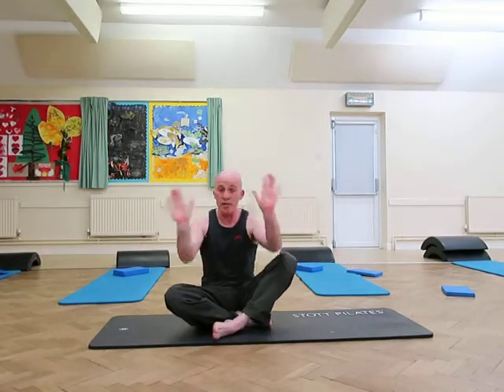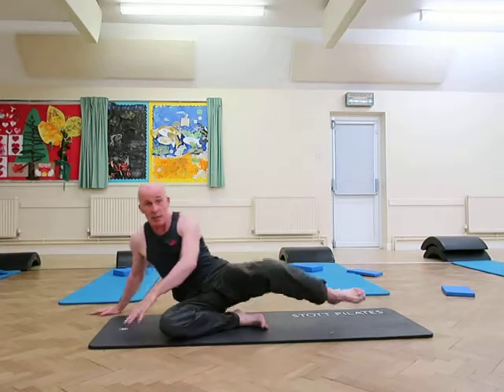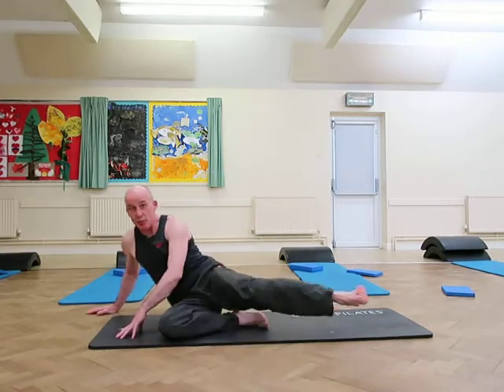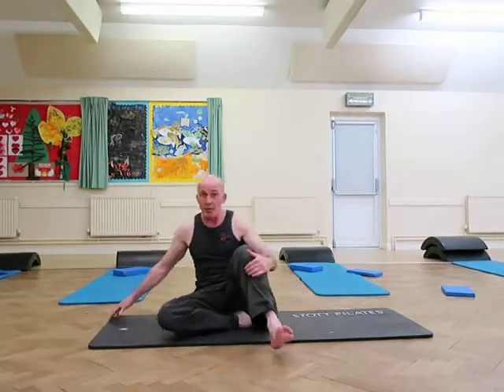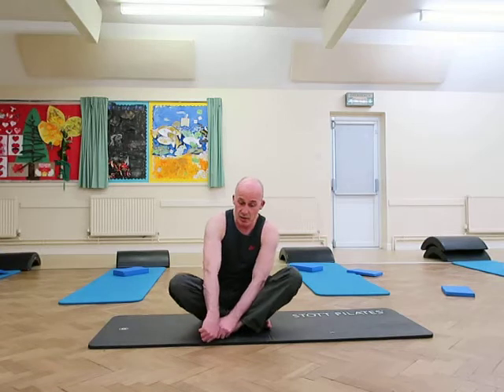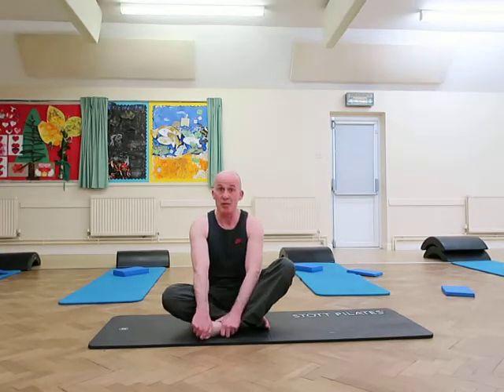Pete Ross Pilates & Small Space Fitness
Fundamentally, this is a planking movement where you have to stabilise against the momentum of the moving limb. Additionally, there is an emphasis on shoulder stability, dynamic flexibility of the hip flexors and hamstrings. Balance and control are also enhanced with practice. Make sure you master some of the earlier planking drills in my previous videos.